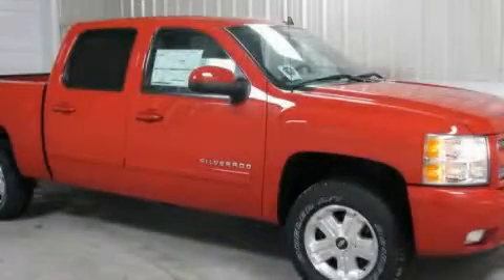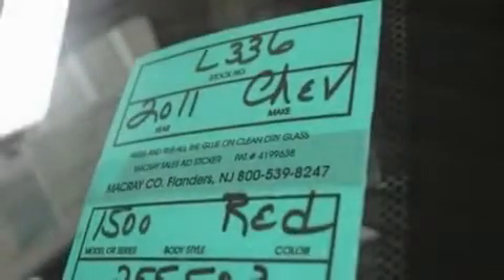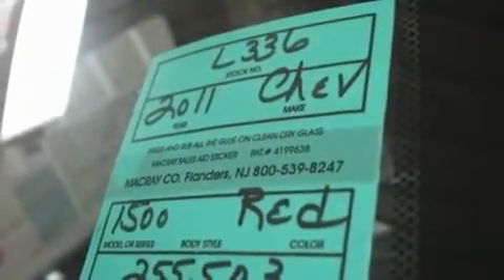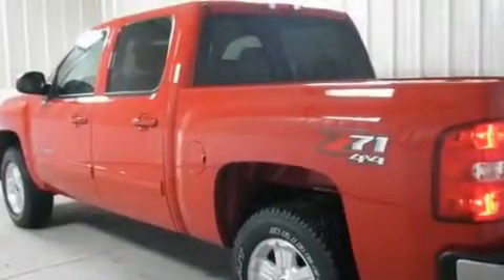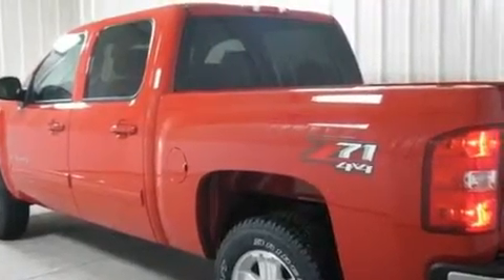2011 Chevrolet Silverado 1500 Beardstown IL 62618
Year : 2011

 Make : Chevrolet

 Model : Silverado 1500

 Engine : VORTEC 5.3L VARIABLE VALVE TIMING V8 SFI FLEXFUEL

 Trans . : Automatic

 Exterior : Other

 Miles : 14

 Stock : L336

 Jennings Beardstown

 http://

 716 March Street

 2011 Chevrolet Silverado 1500 Beardstown IL